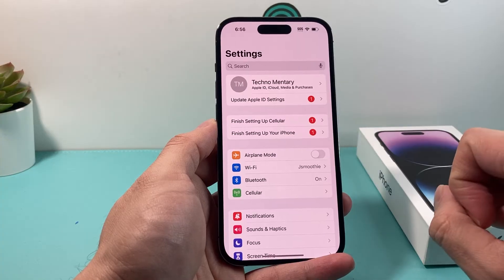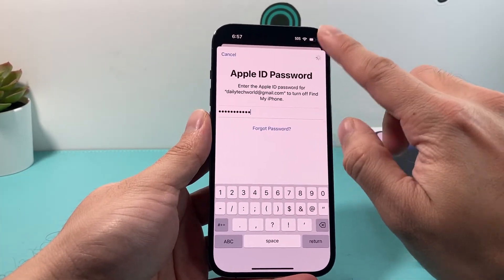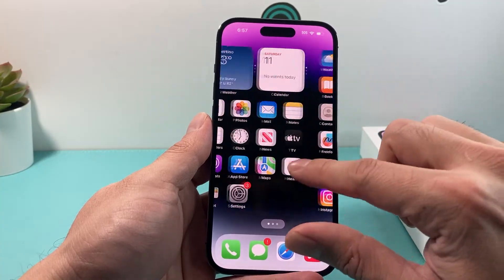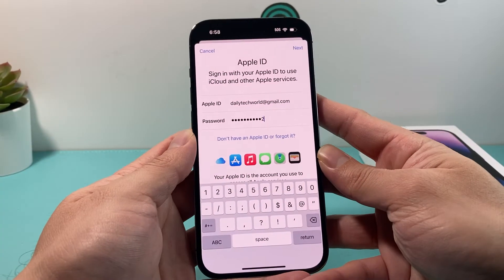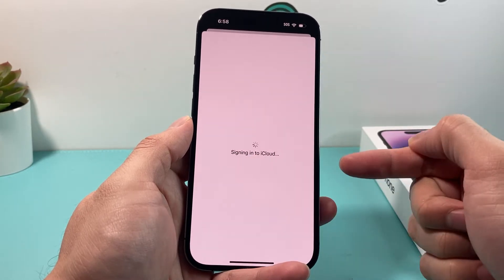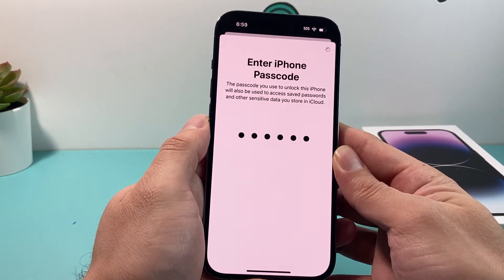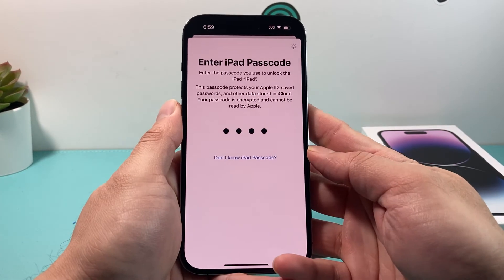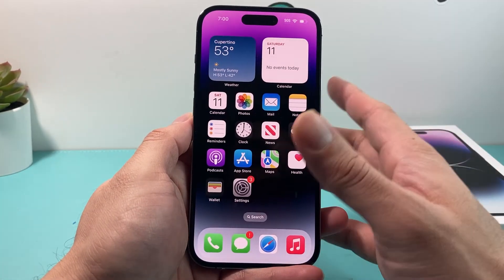How to Change / Switch Apple ID Account on iPhone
You can change or switch your Apple ID account on your iPhone by following the steps we share in this video. Once you log out of the current Apple ID or iCloud account, you can log into new Apple ID or iCloud account on your iPhone.